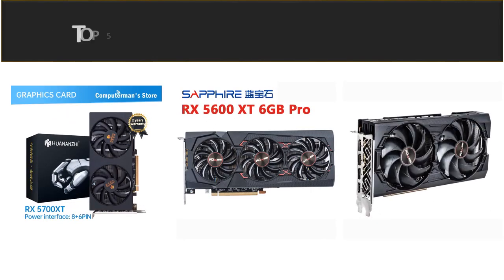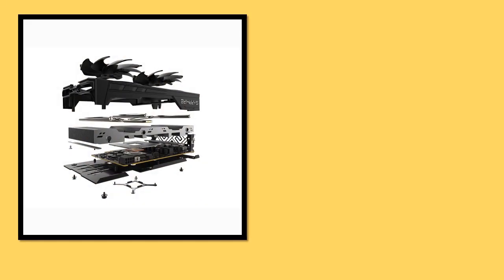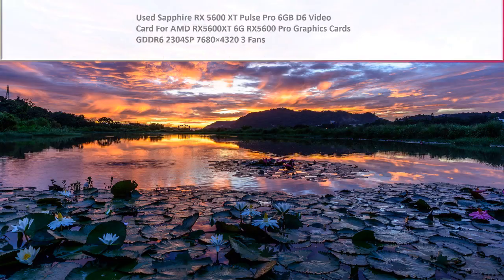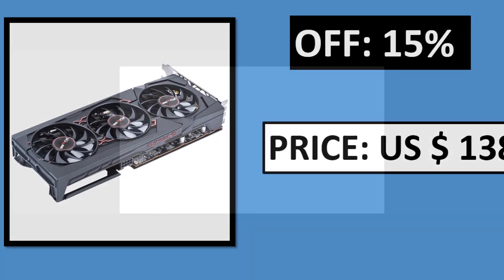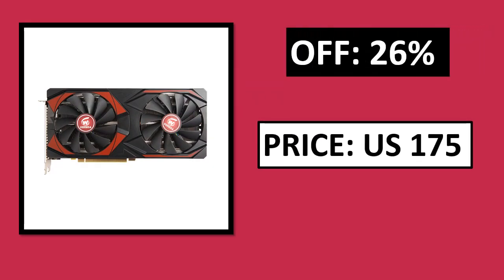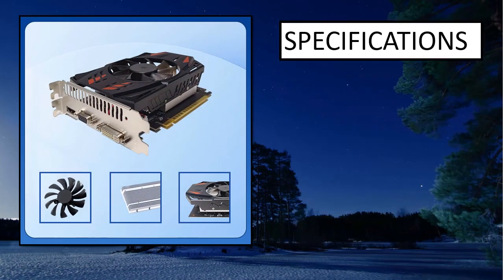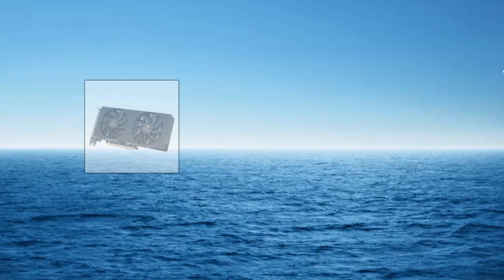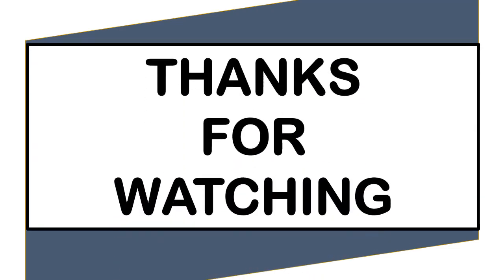Best Graphics Cards On Aliexpress 2023 (TOP 5)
5.  ELSA Black AMD Radeon RX 5700 Video Card 8GB GDDR6 256Bit For PC Gaming

4. SOYO AMD Radeon RX5700XT 8GB Gaming Graphics Card GDDR6 Video Memory 256Bit

3. PELADN Original New Graphics Cards RTX 3060 12Gb GDDR6 GPU NVIDIA RTX3060

2. SOYO AMD RX 5700 8GB Graphics Card GDDR6 256Bit PCI Express 4.0 ×16 6+8Pin

1. MOUGOL New Graphics Card Nvidia GeForce RTX3060Ti 8G GDDR6 Video Memory